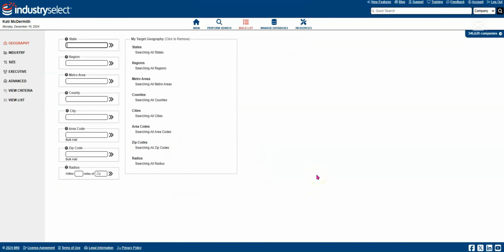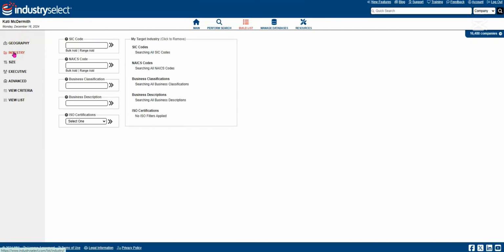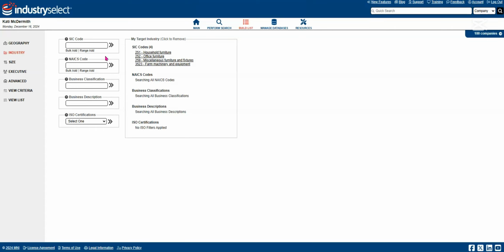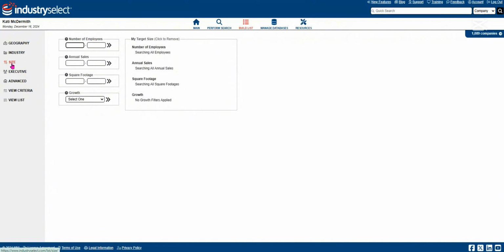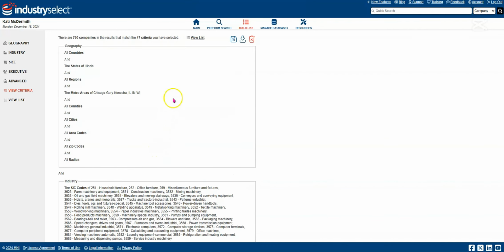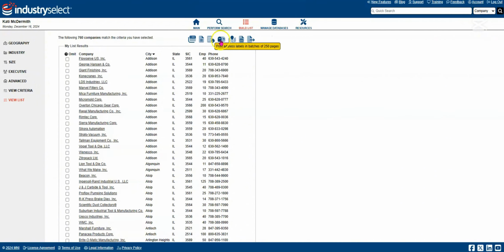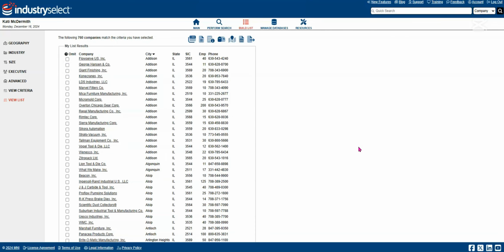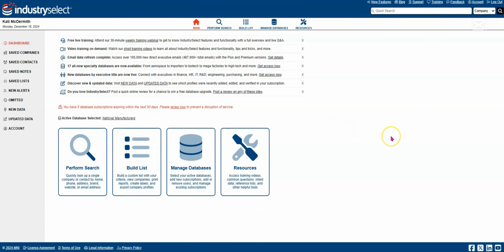How to Build a List with IndustrySelect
Learn how to build a surefire industrial prospect list with IndustrySelect. Drill down to your best prospects by region, industry, company size, employee count, products manufactured, and more.